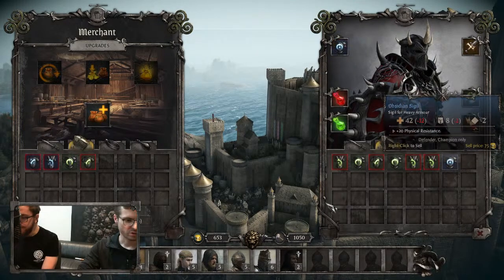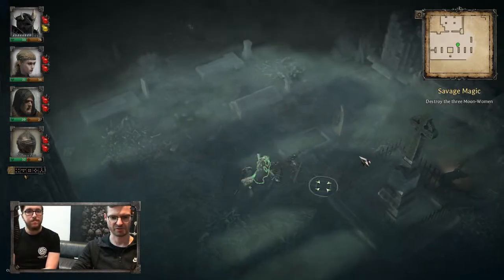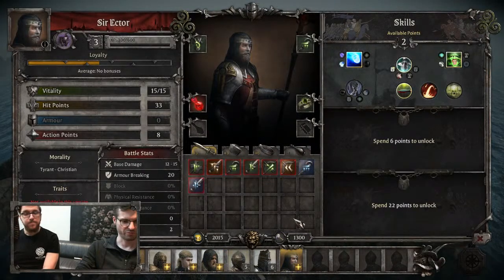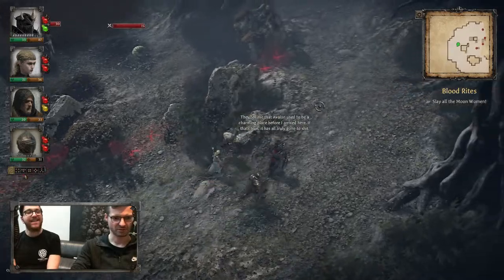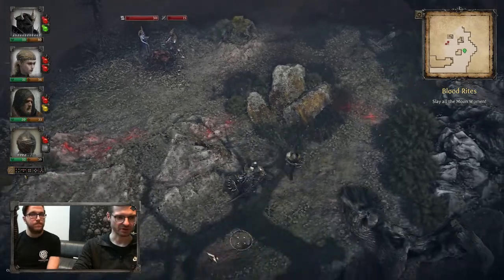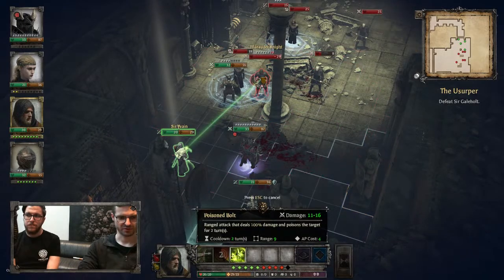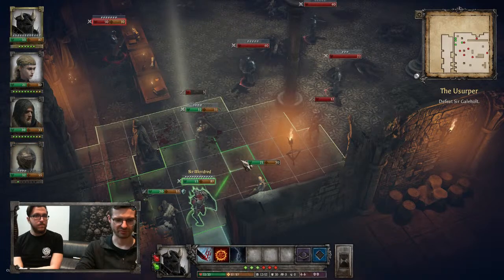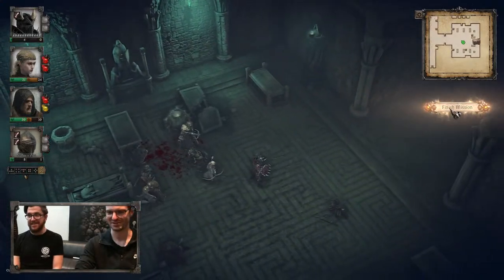King Arthur: Knight's Tale - Dev Stream | February patch | v0.0.3